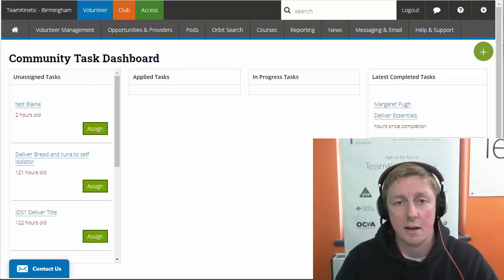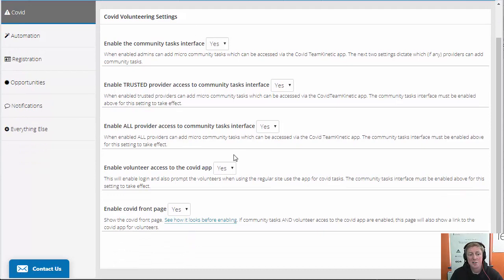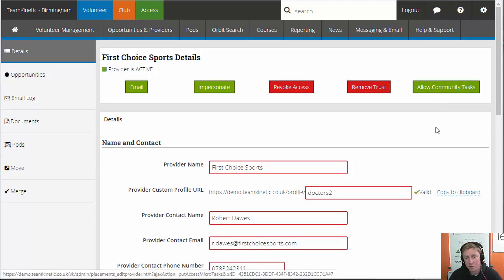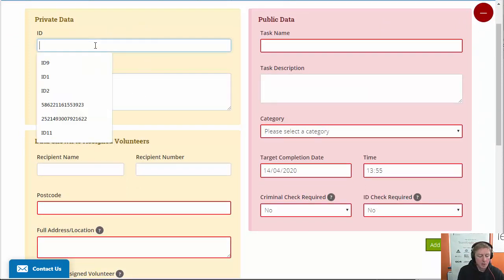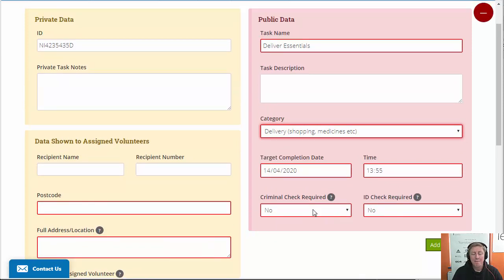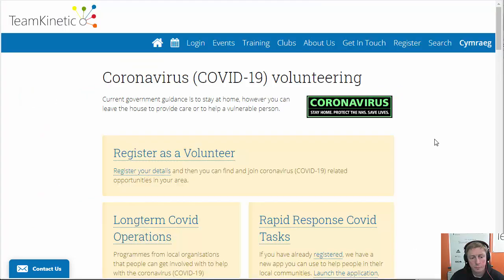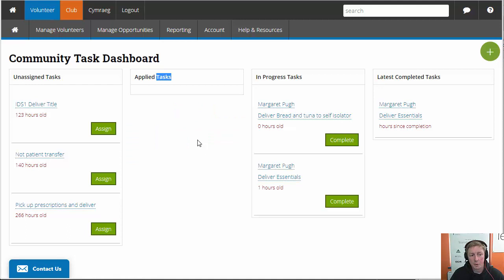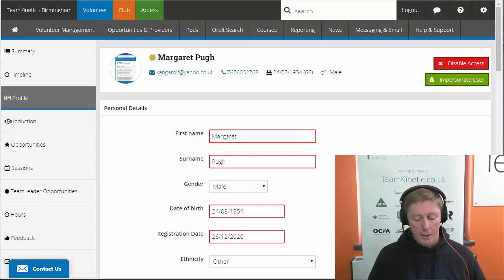COVID UPDATE 1 (Overview For Admins)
This is an administrator update for the new COVID task function.

For more information about the TeamKinetic volunteer management software, visit our